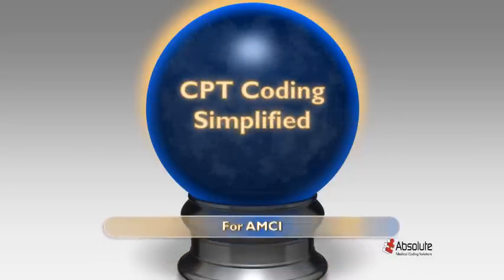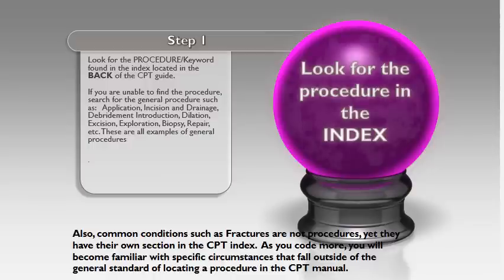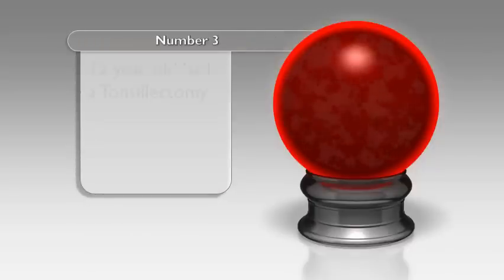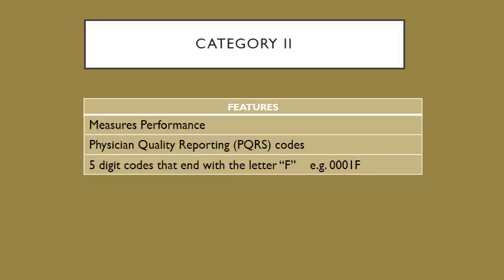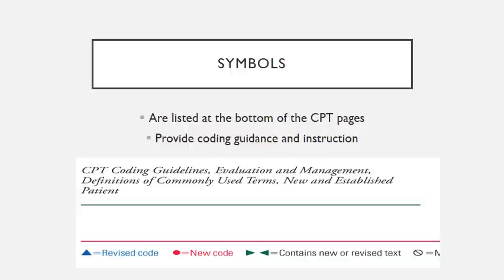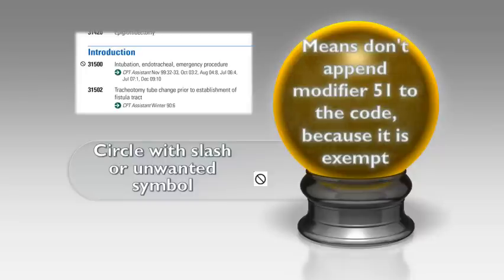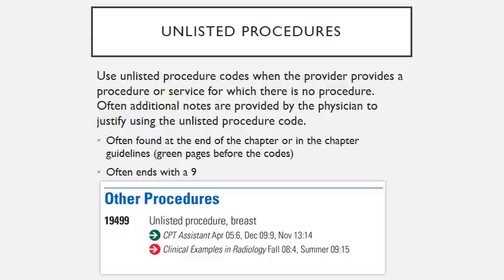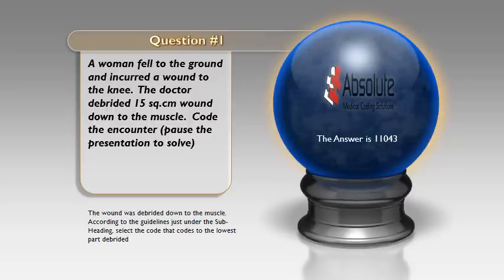AMCI CPT Coding for Beginners - 2017